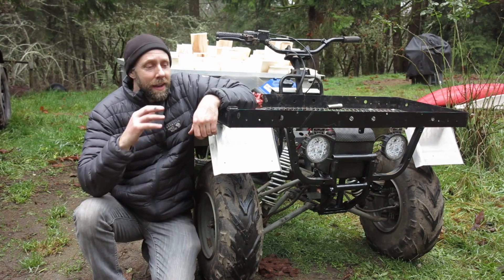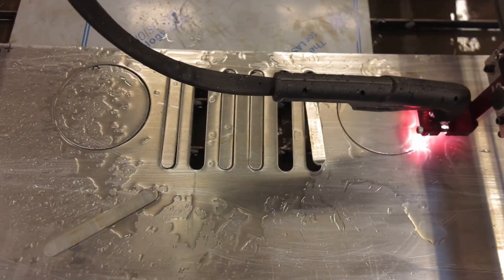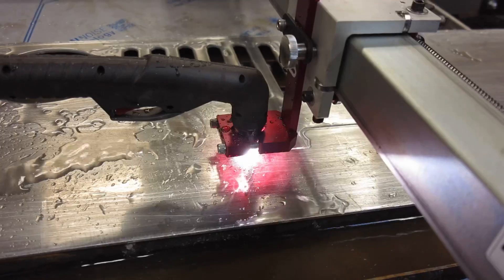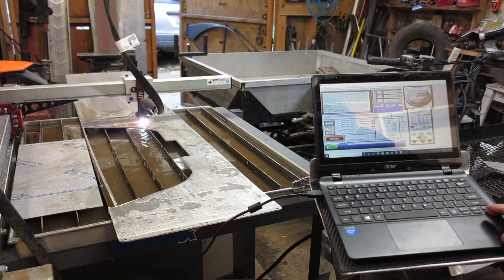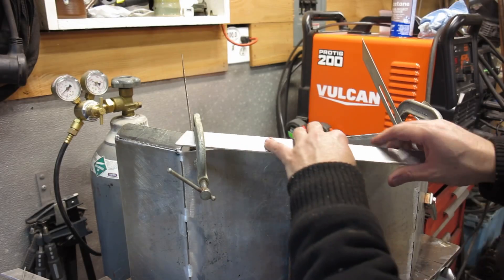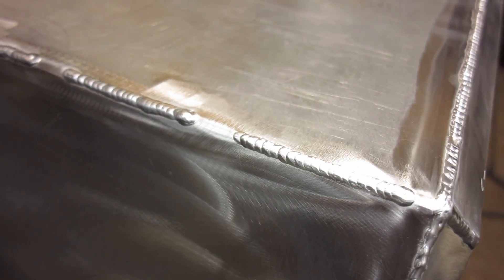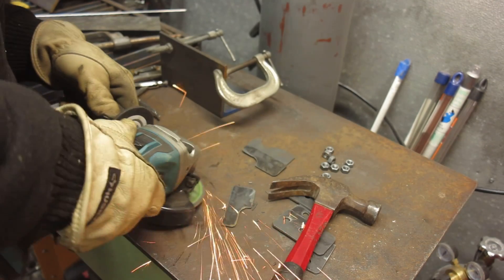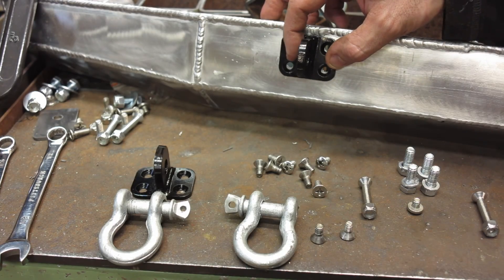212cc 6.5HP Predator powered Quad truck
This is my 212cc 6.5HP Predator powered Quad truck four wheeler, In this video I use my new Langmuir systems Crossfire CNC plasma table to cut all the parts for this project.

Blue Tungsten 10 pack 3/32" 1/16"
Here's a link to some handy welding clamps